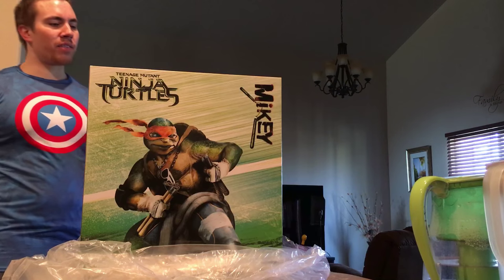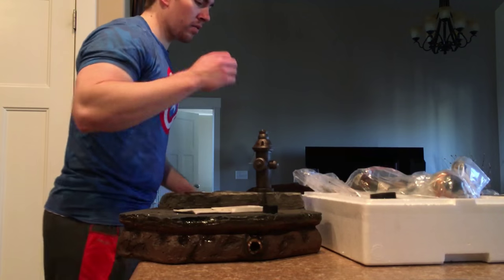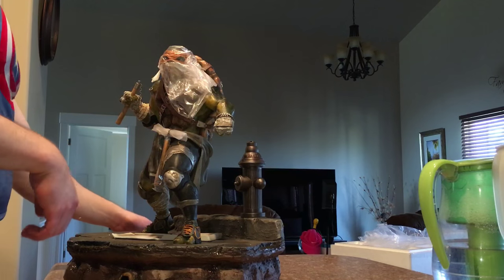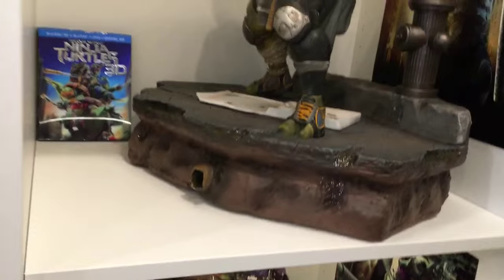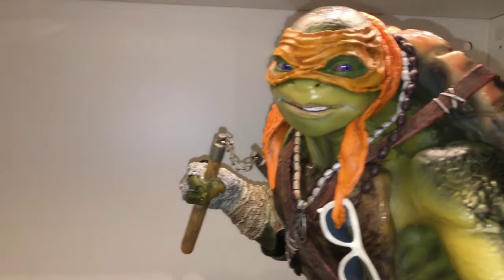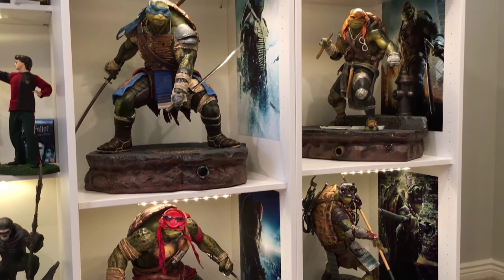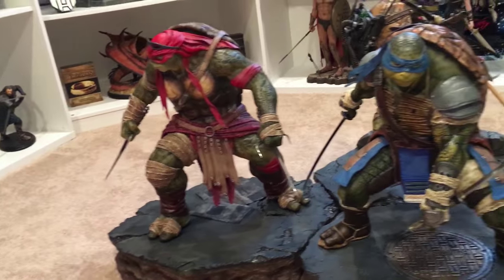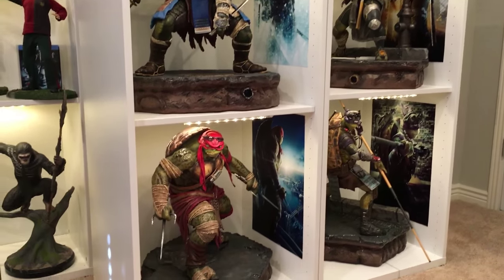Prime 1 Michaelangelo statue Unboxing/review